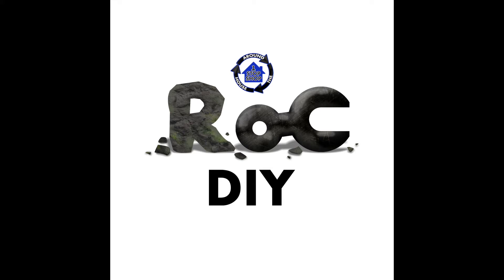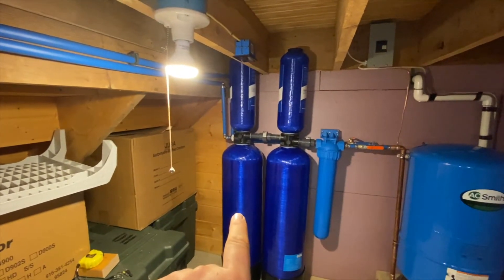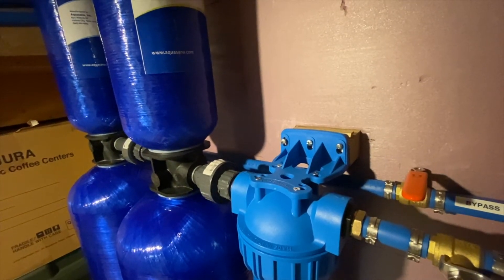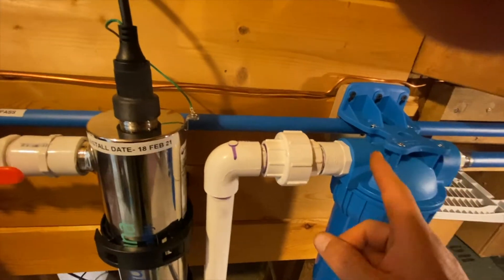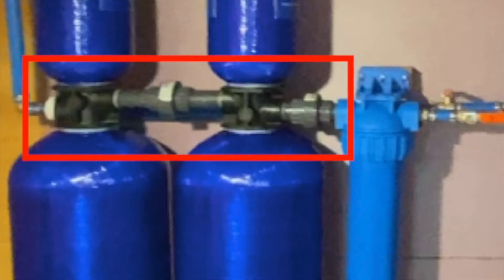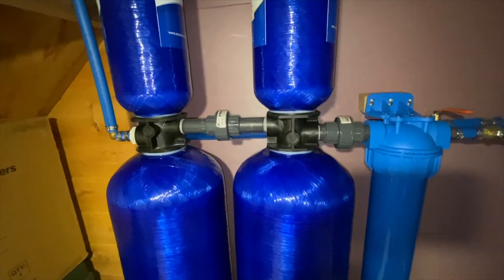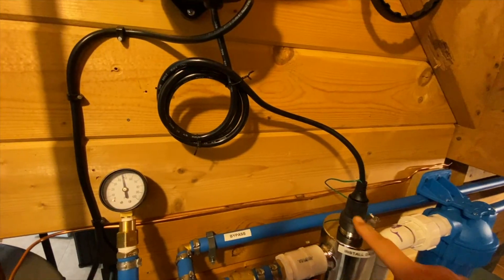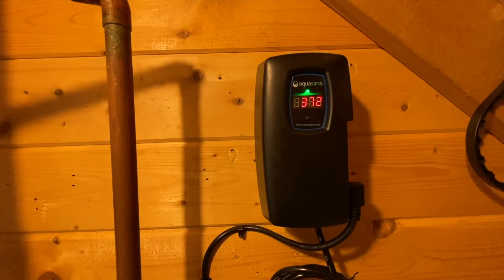Well Water Whole House Water Filter System: Issues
Part 7 of 7. Some issues with the system you may experience. Not level tanks, leaks, mounts that don't reach wall, no installation instructions, UV light control box that resets to 375 when you lose power, and why no PVC for UV filter?